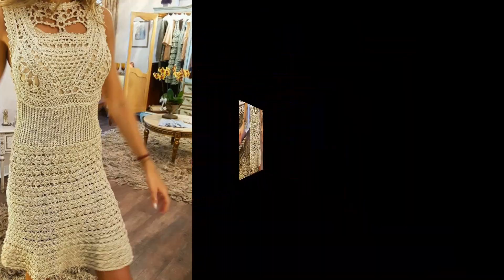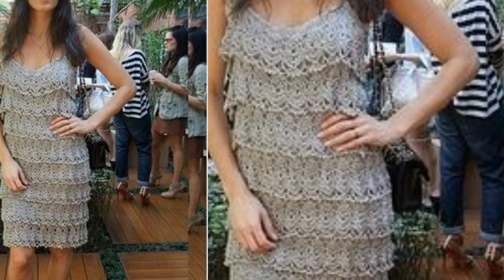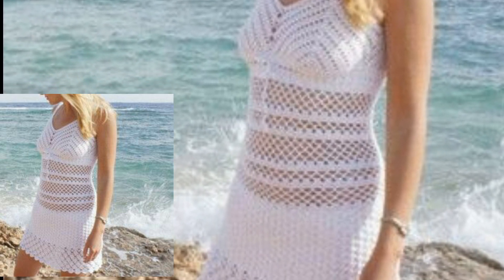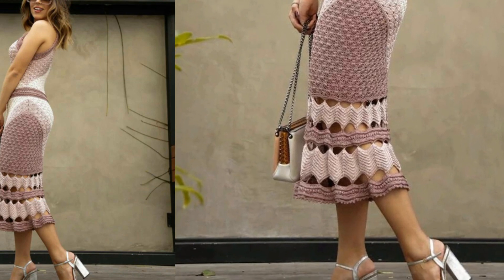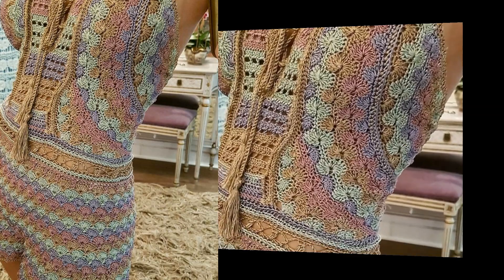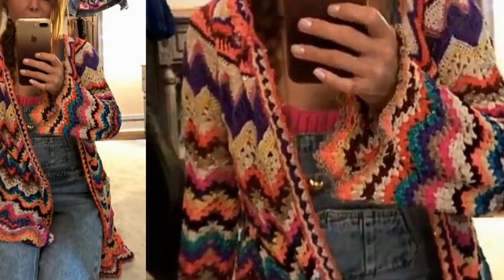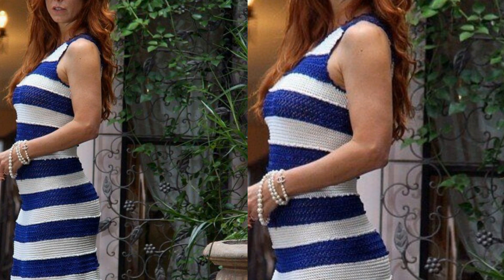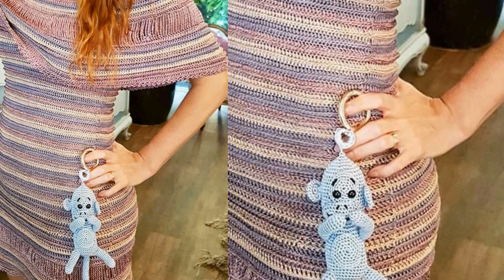Beautiful Ideas Of Crochet Handmade Shirts For Ladies - Crochet Shirts & Tunic Dresses Collection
There are many wonderful free crochet clothing patterns for women that you can use to craft yourself a whole new wardrobe.
you can also make dresses, skirts, coats, and other wearables. These patterns are great for crocheting special gifts for the women in your life.
All of these crochet shirts patterns are fabulous and outstanding that will not only complete your outfits but also enhance your personality and give you a diva style look. The crochet top is the most stylish and modern wearing cloth, whether you crochet it for summer or cold winters. Lightweight crochet top patterns, tanks, shells, and wispy layers are trendy and demanding nowadays and will be going to famous all the summers and spring.

Must Watch!